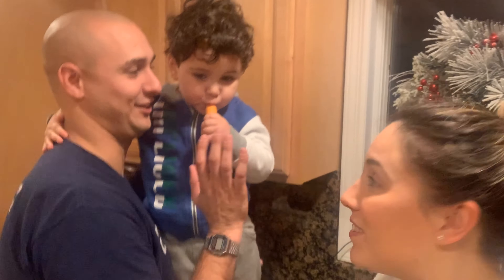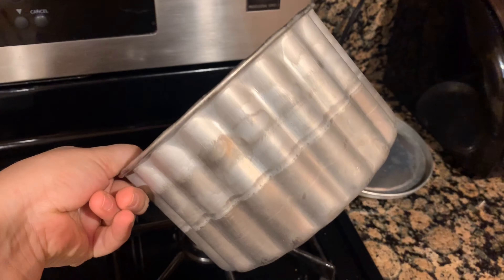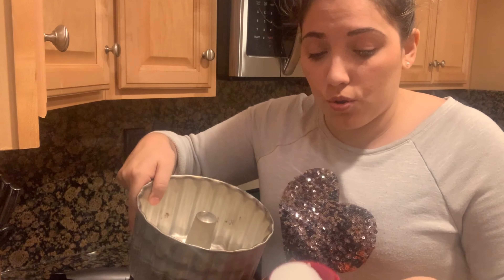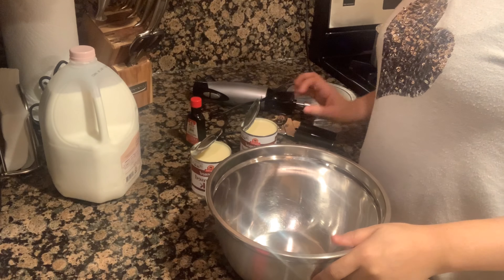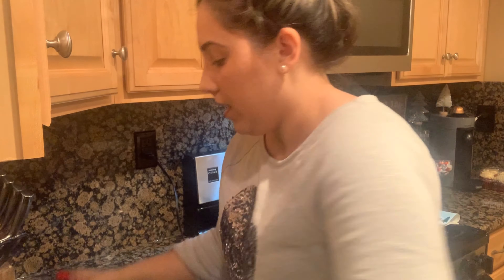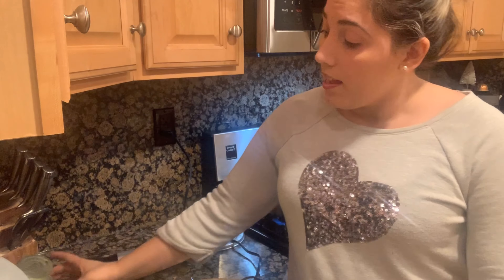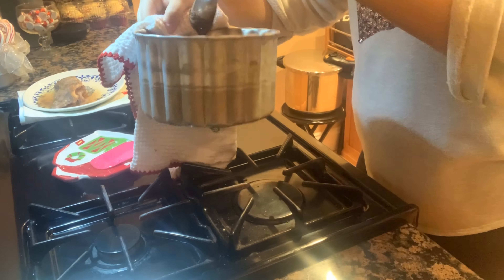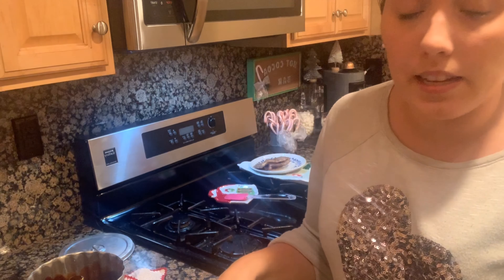HOW TO MAKE FLAN